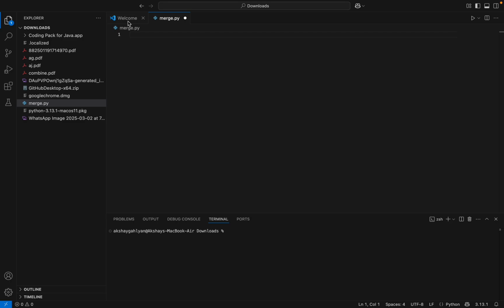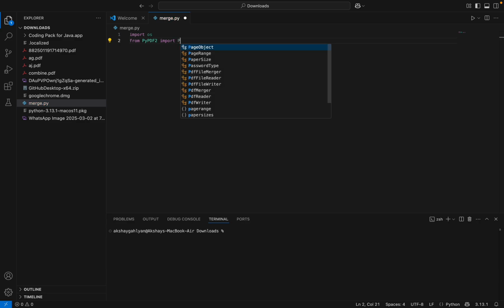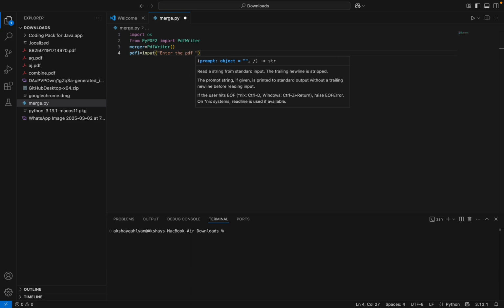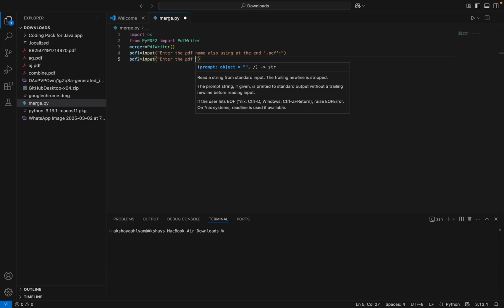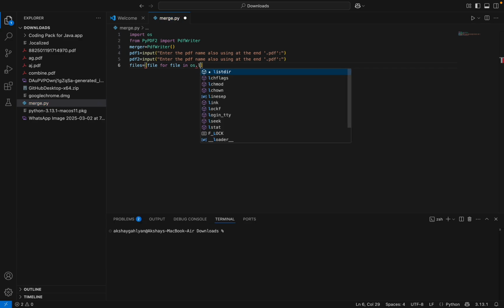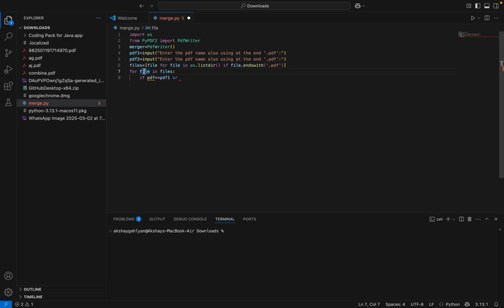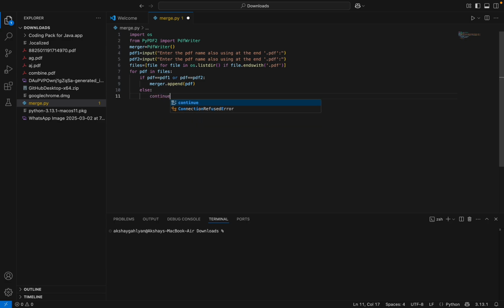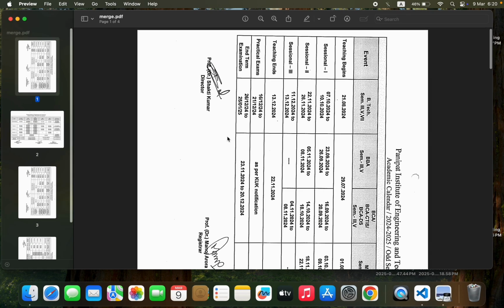How to Merge PDF files Using Python ?